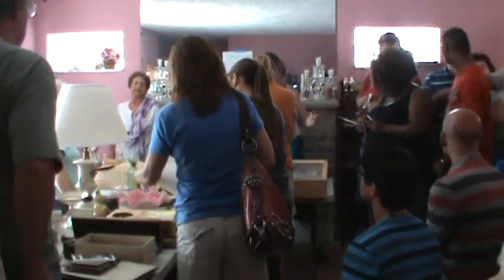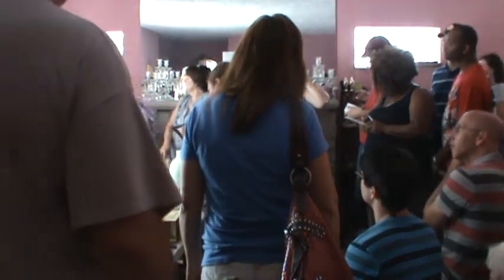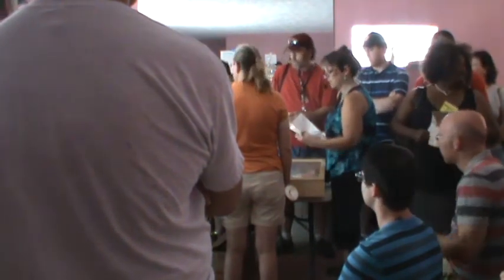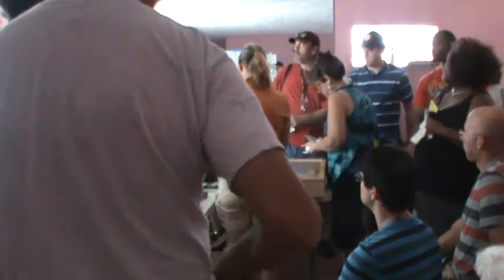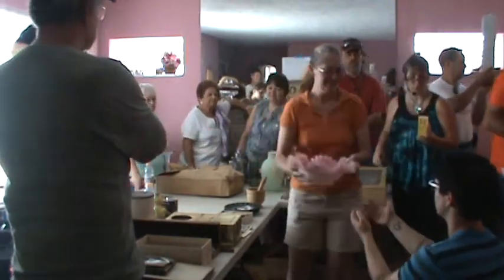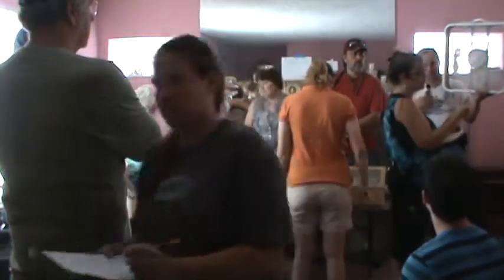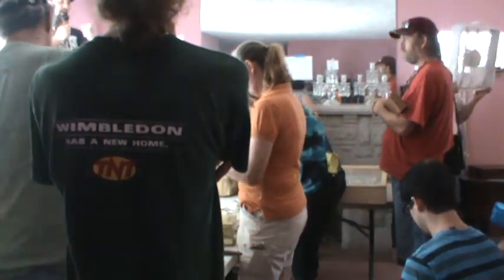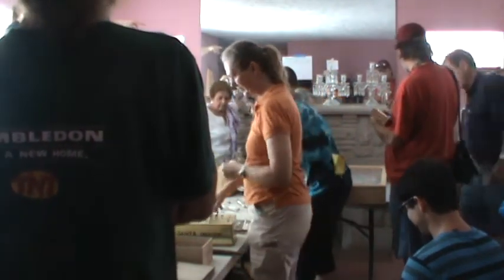Prather Auction St. Louis, MO 3.MPG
Mound City Auctions conducts an auction in St. Louis, MO. on Prather.